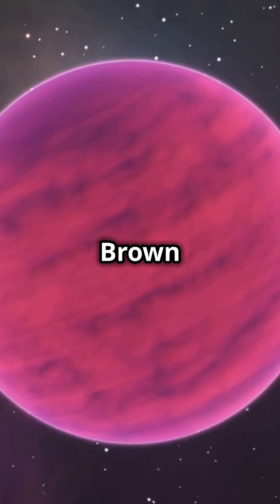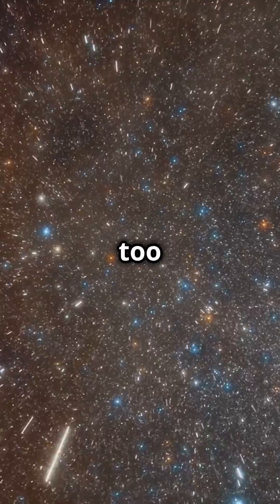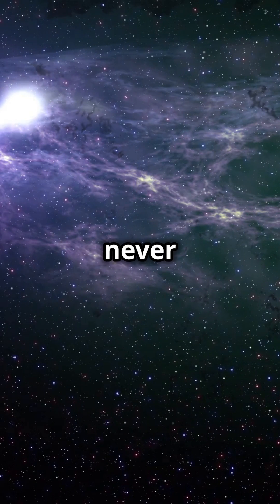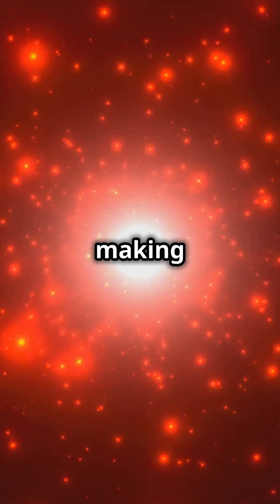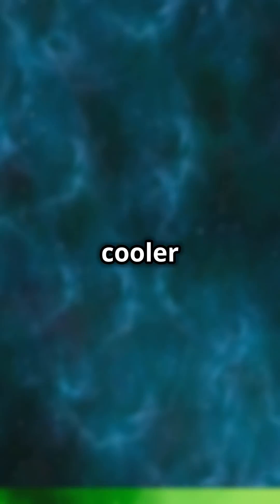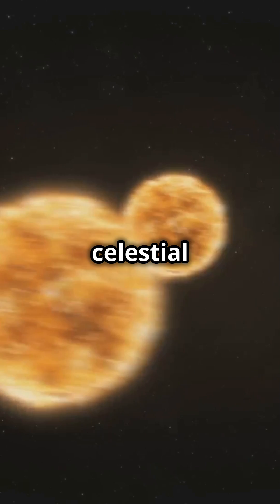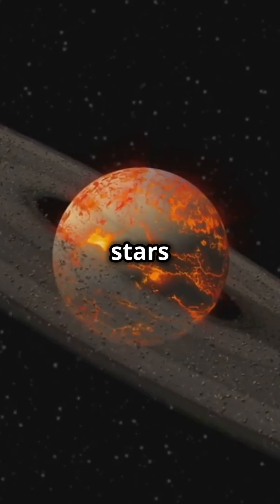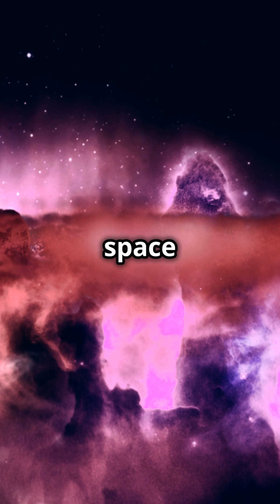Unveiling the Mysteries of Brown Dwarfs!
A quick look at Brown Dwarfs!